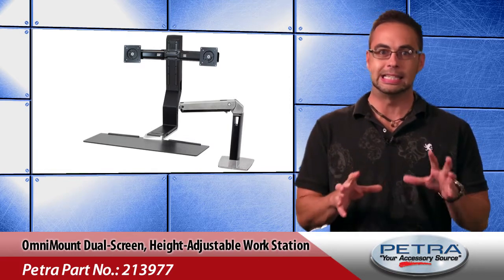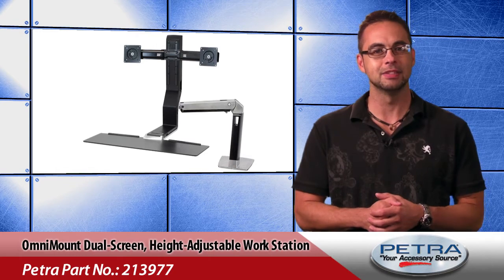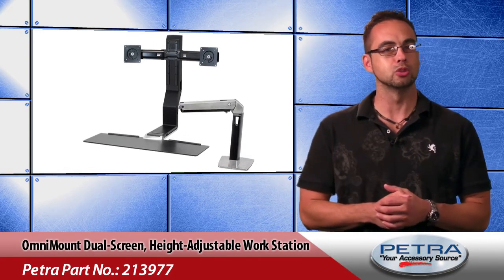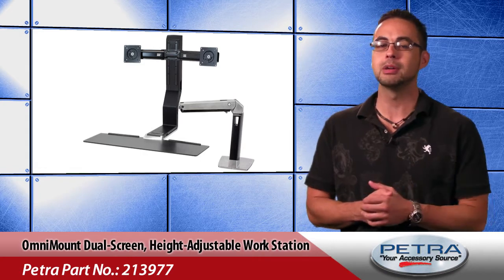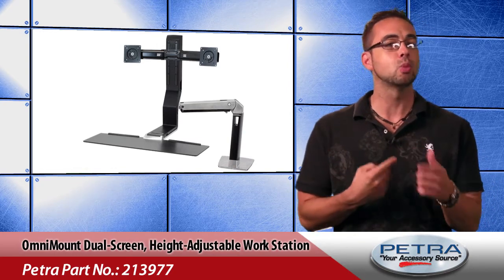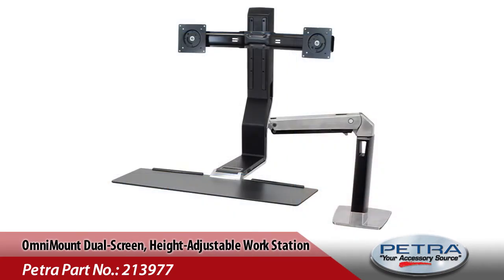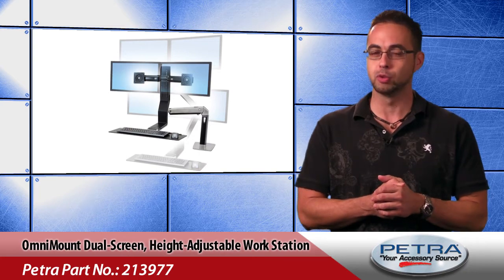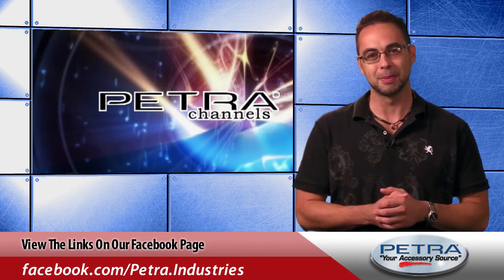Petra Pulse Week 28, 2012: Part 2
Help your customers avoid "sitting disease" with the OmniMount Work20 Dual-Screen, Height-Adjustable Work Station.